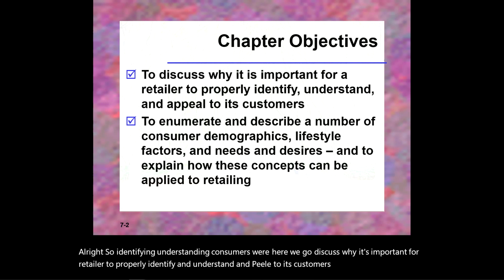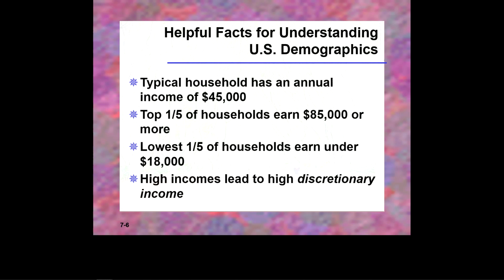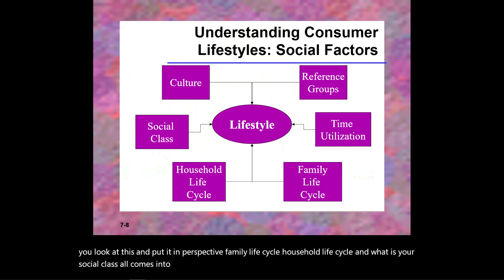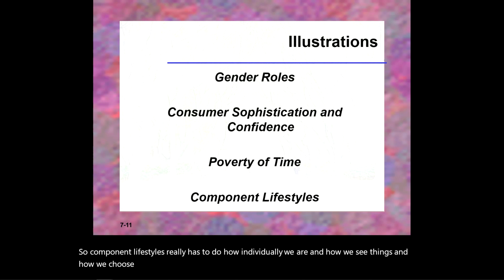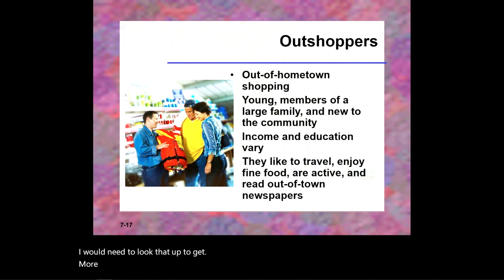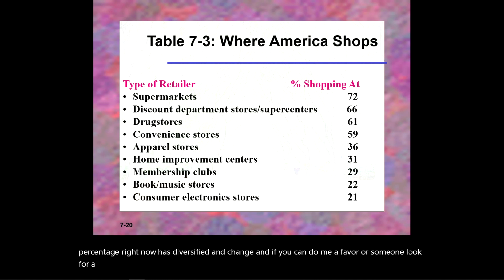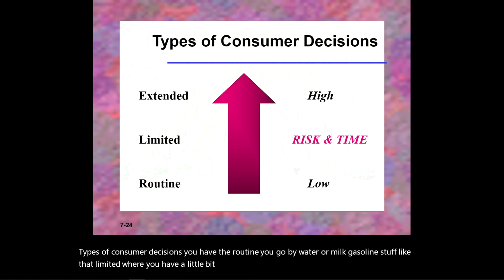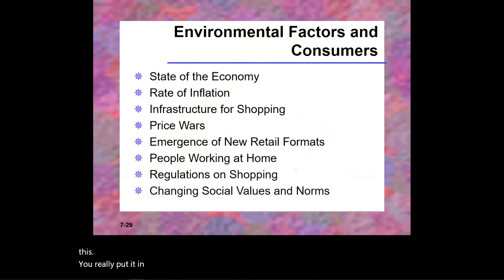Retailing Chapter 7 Understanding Consumers